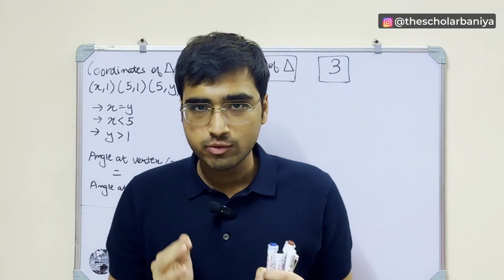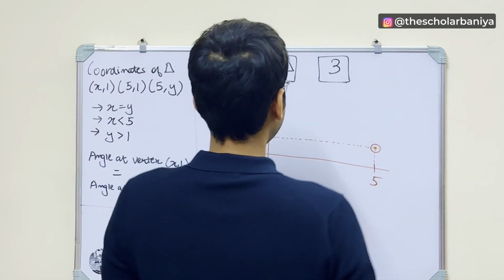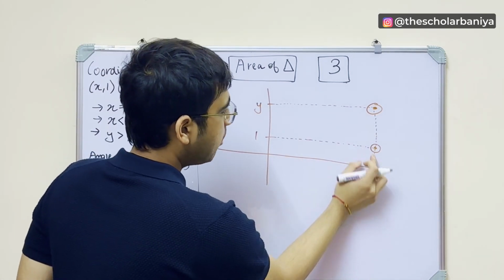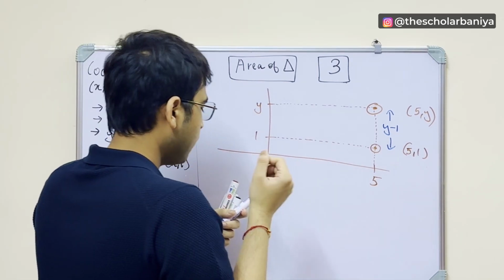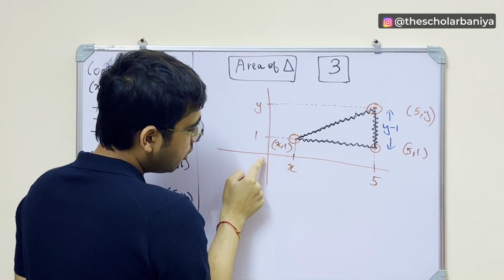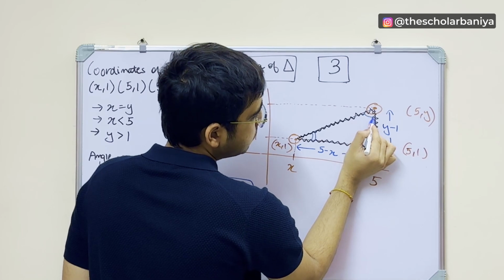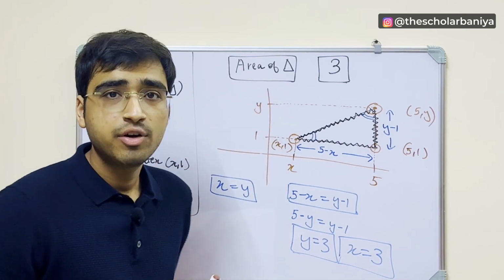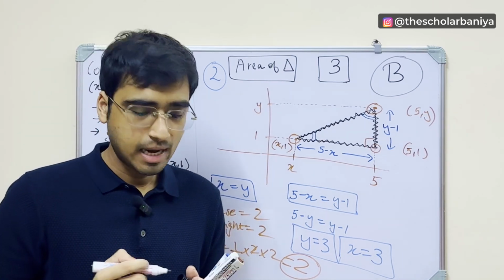Ch:4 Pt-8 | GRE Test & GMAT 2024 Prep | Real GRE Exam Questions for a Perfect 170 in GRE Quant